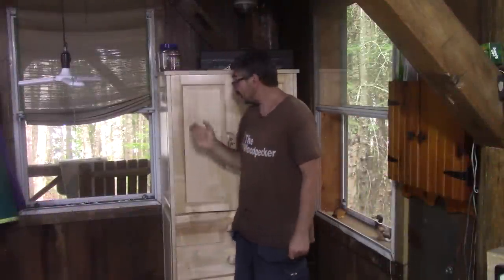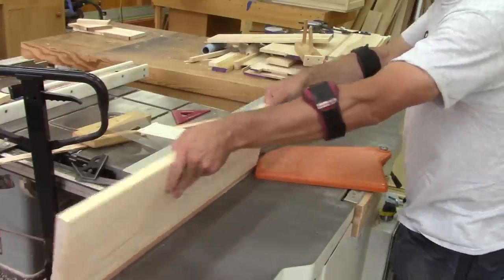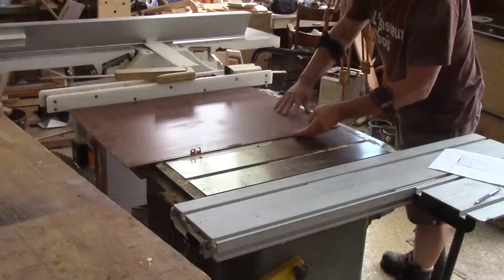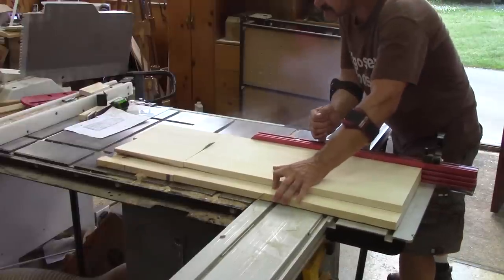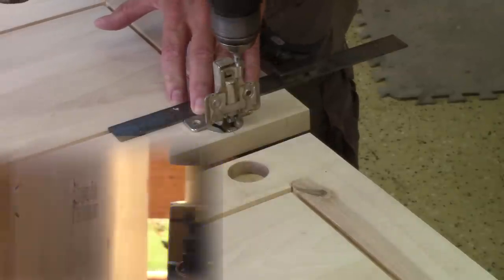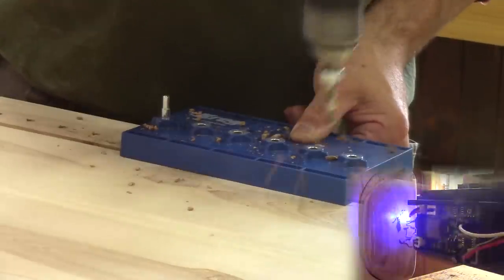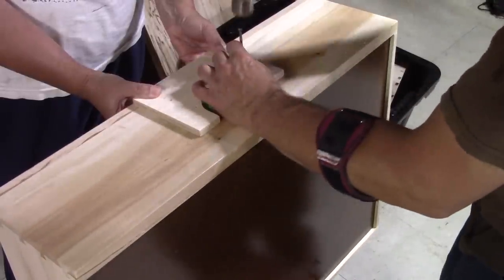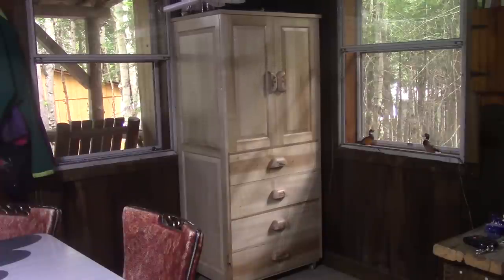The Woodpecker Ep A 290 - pantry for the cottage part 2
For the longest time, we've had an old metal wardrobe acting as a pantry at the cotttage. I wanted to remedy to this for a long time. Last summer I finally made a new one. Here's how  I made it. This is the second and last part of the constrction of our new pantry.